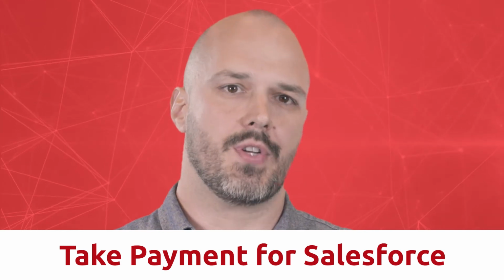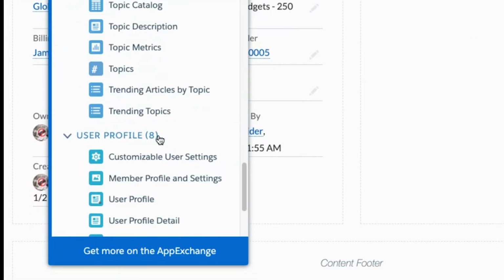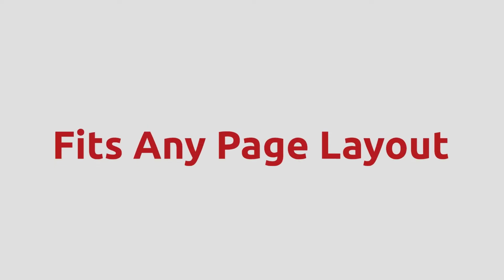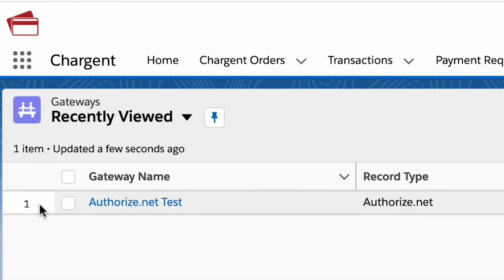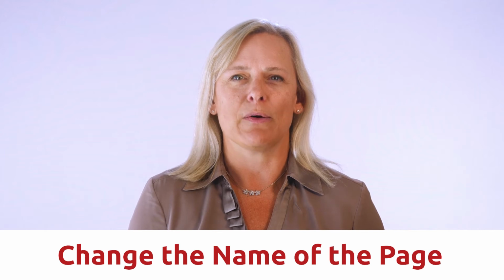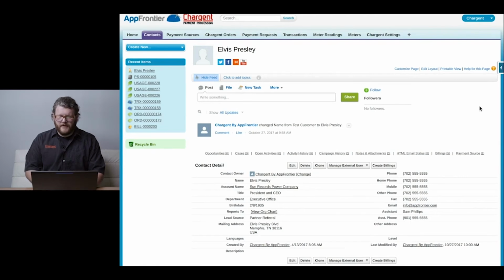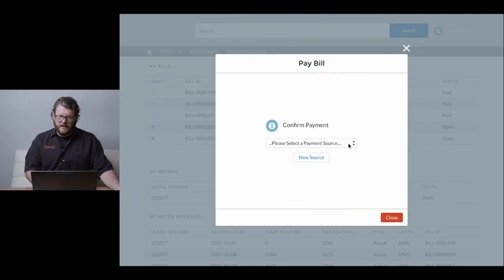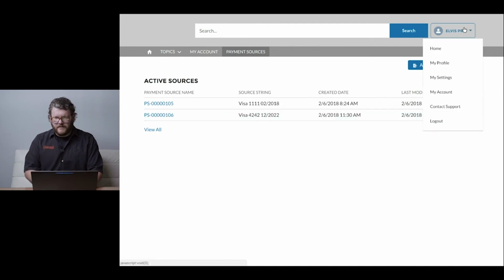Salesforce Communities: Everything You Need To Know (COMPILATION)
✅ Are you a Salesforce Admin or Consultant? If so, then learn more about Salesforce Payments and get the checklist - "10 Ways To Make Salesforce Payments Safe, Easy And Profitable". In this checklist (link below) you'll learn how to make your payments secure, reduce your payment processing fees, save your staff time and increase productivity, enable your customers to serve themselves, and more!

🏆 THE GOAL:  Start differentiating your business with Salesforce Communities. In this video, you will learn how your business can payment-enable Salesforce Communities with the Chargent Take Payment component.

Do you want to see more videos from us?
⏭️SKIP AHEAD
0:00 Intro
0:09 - Why Take Payments In Communities?
1:13 - How It Works
2:08 Payments In Salesforce Communities
3:14 Step 1: Create The Custom Fields And Copy The Field Names
3:40 Step 2: Copy The Gateway Record ID
3:59 Step 3: Add The Take Payment Lightning Web Component
4:42 Step 4: Configure The Component
5:16 Step 5: Test And Publish The Page
6:09 Take Payments In Salesforce Communities - DEMO